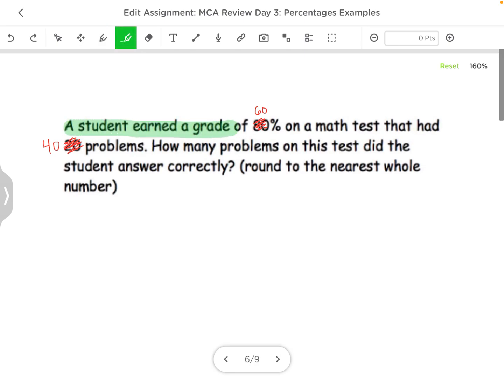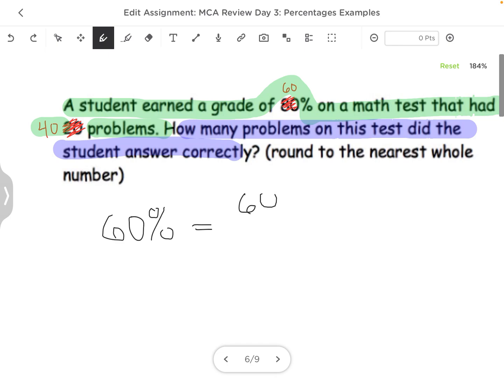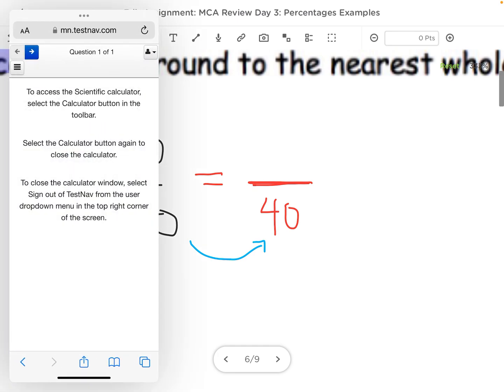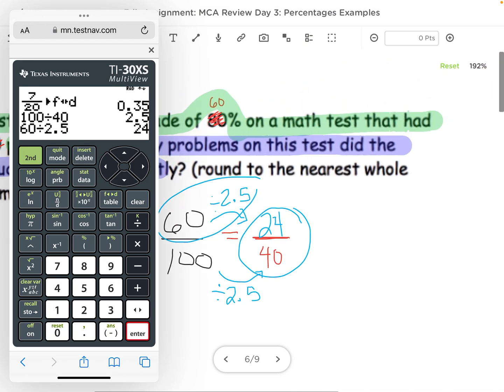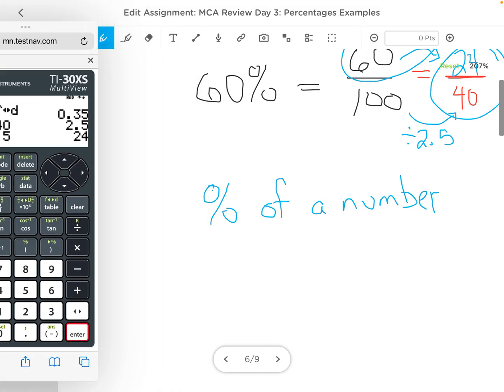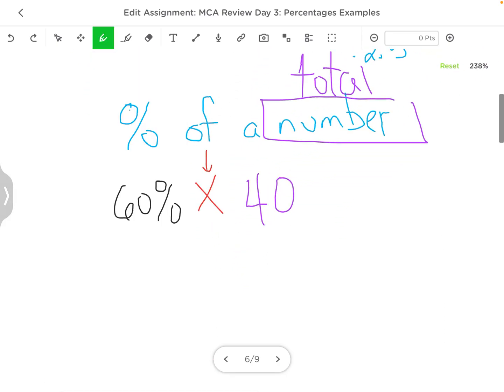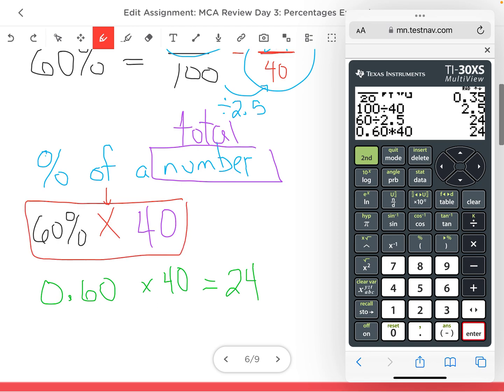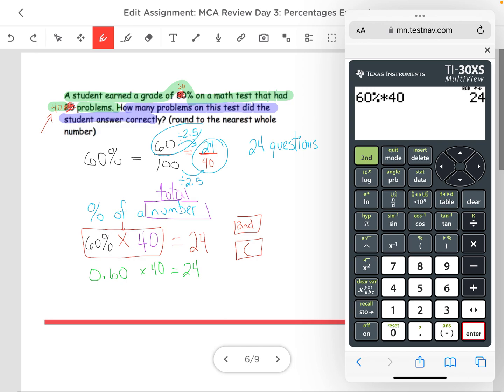Percent Word Problem Example